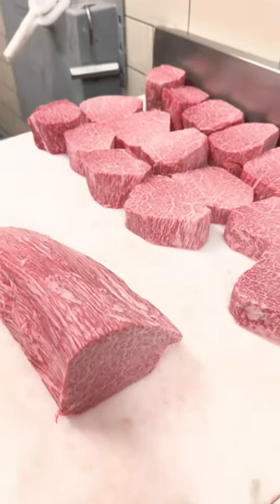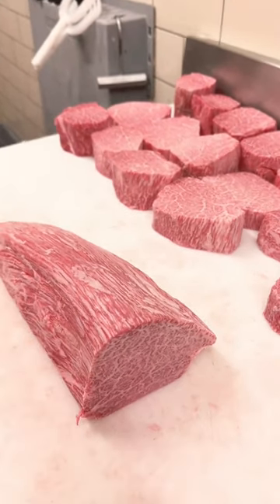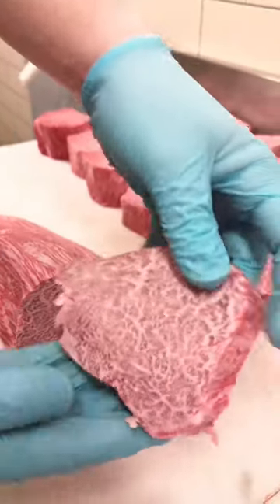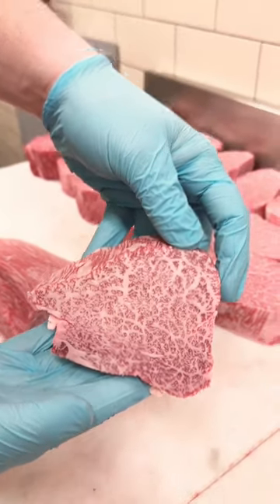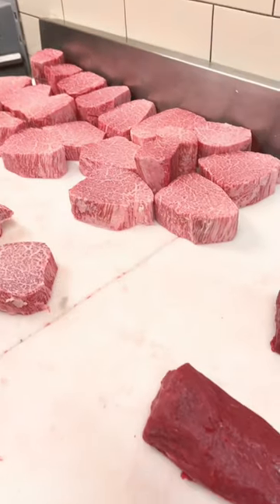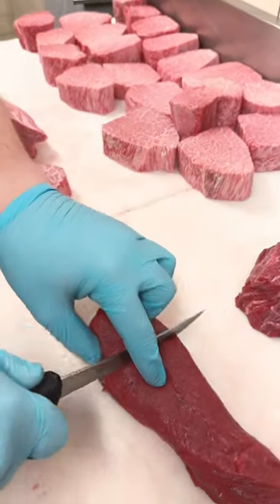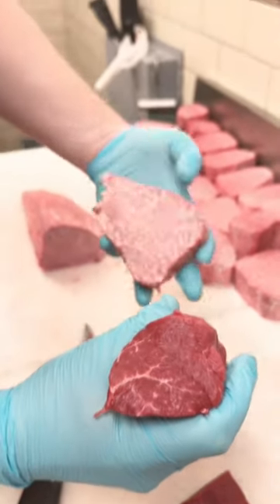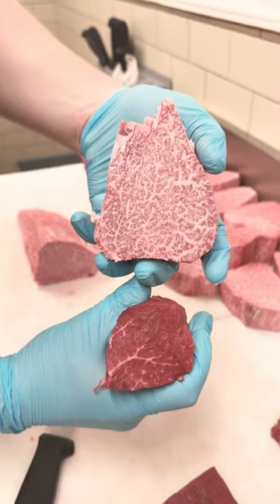Wagyu vs. Grass-Fed